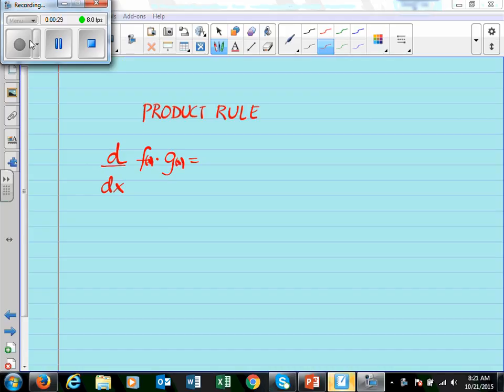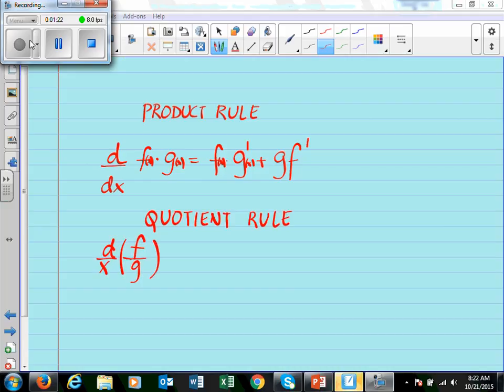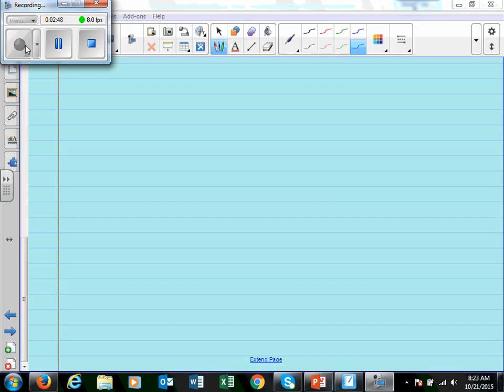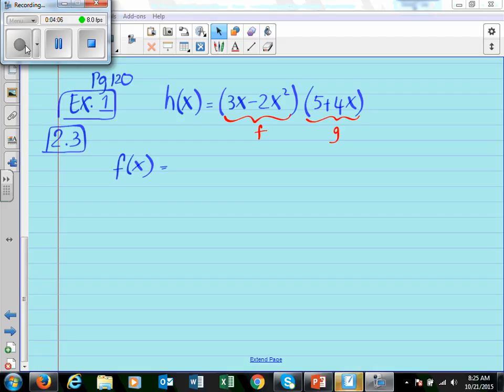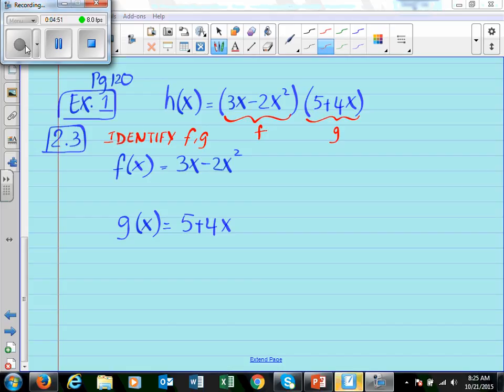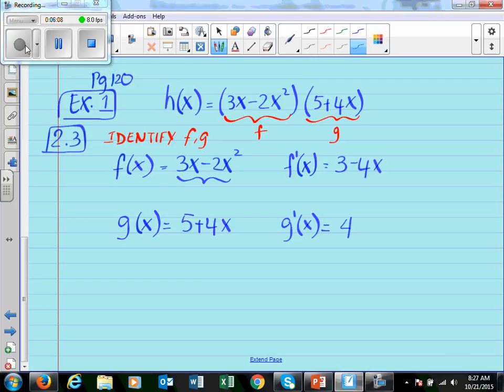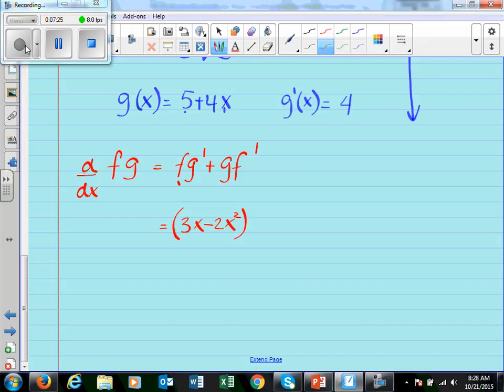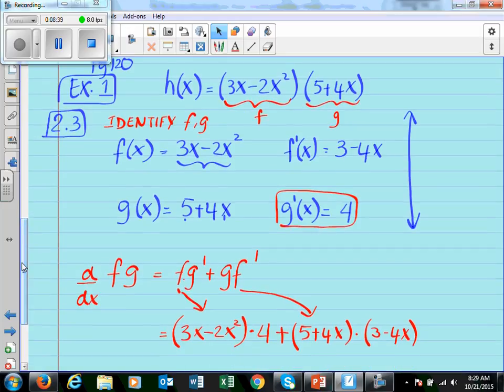Product rule- Oct 21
Derivatives, product rule, rate of change, slope of tangent line, product rule